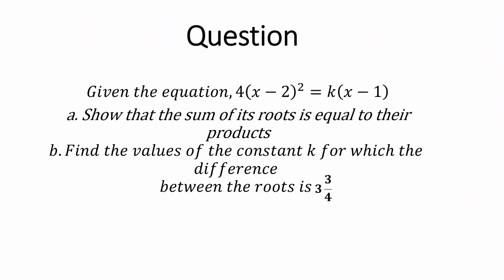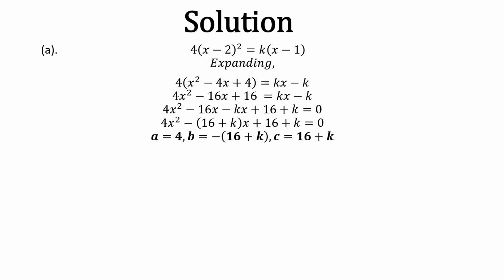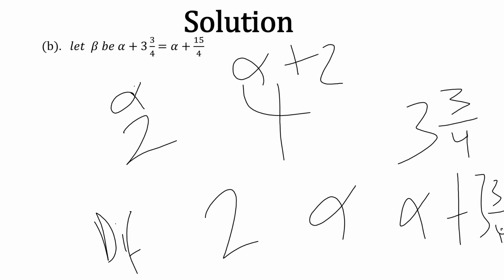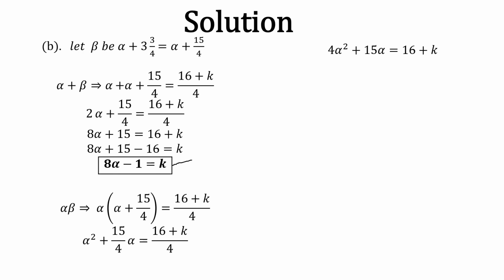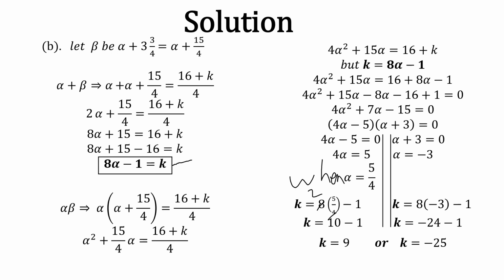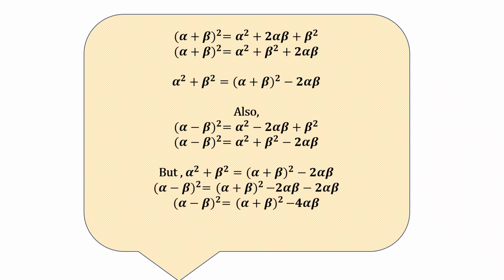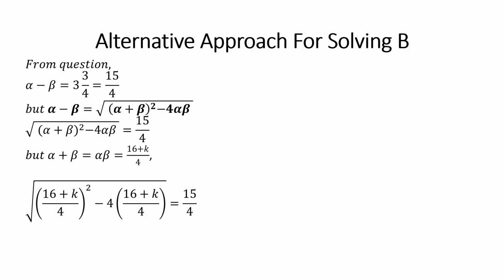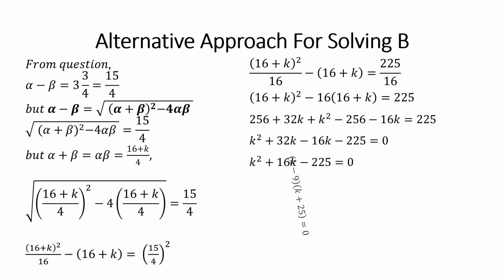Question of the day 11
In this video, we'll try to solve question on quadratic equations from the previous video.

 Take note of the sections you find challenging and let us know by stating them in the comment field so that we'll discuss them in our subsequent videos.